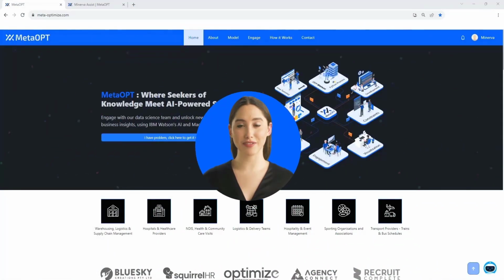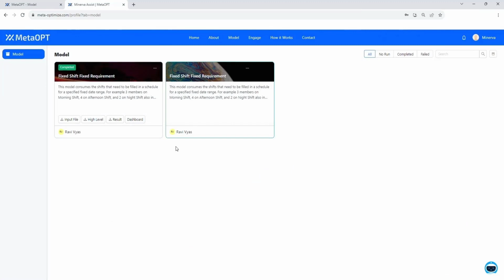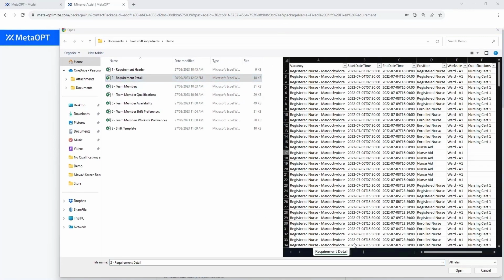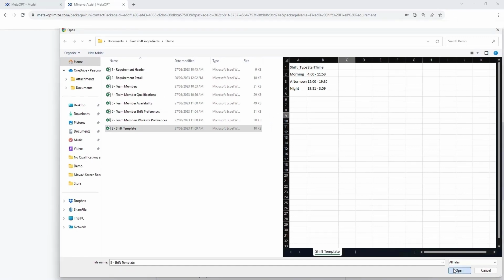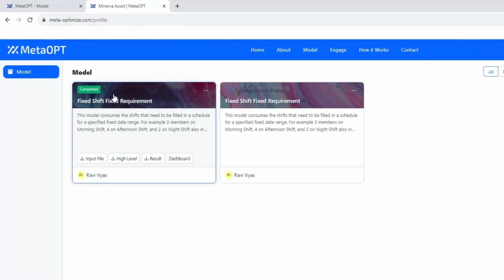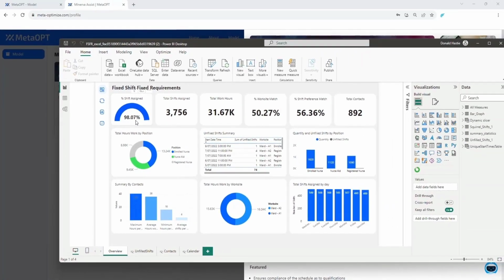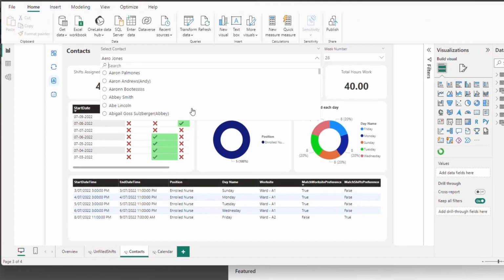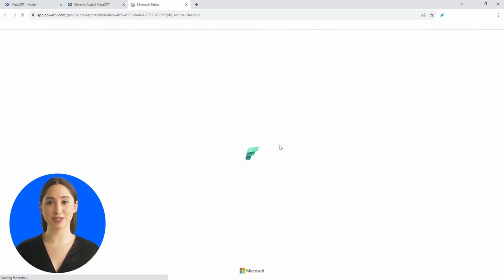XMetaOPT - Models in Action with Minerva - MetaOPT's AI Assistant.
XIn this video Minerva your personal MetaOPT assistant demonstrates how to answer a complex scheduling question for a large hospital.  Will this hospital have the resource mix to still meet the nursing requirements if a changes is made to the employment agreements.